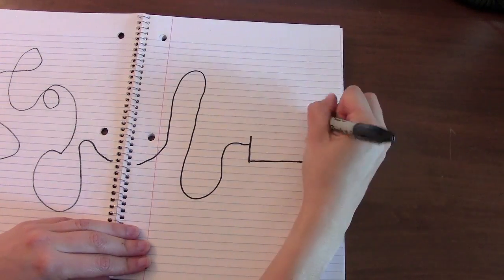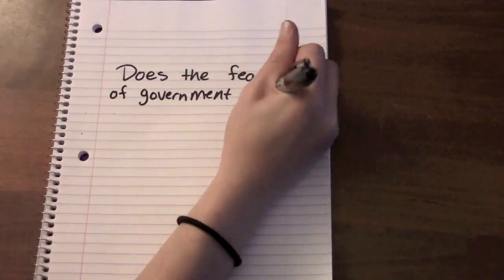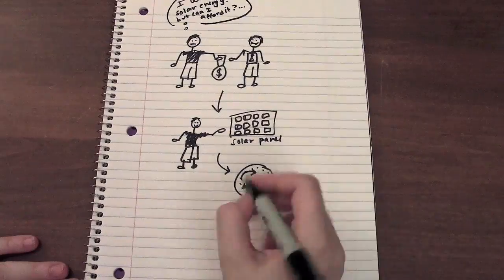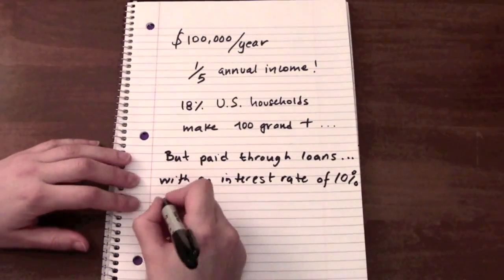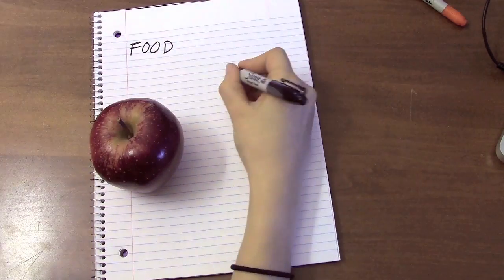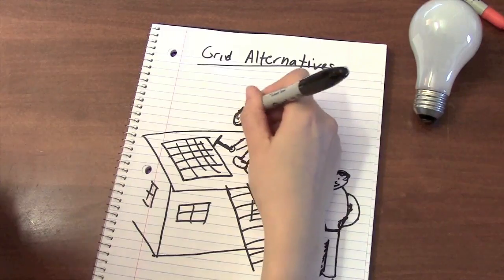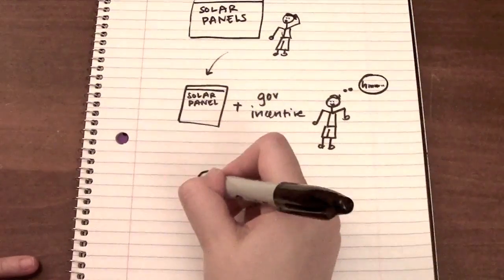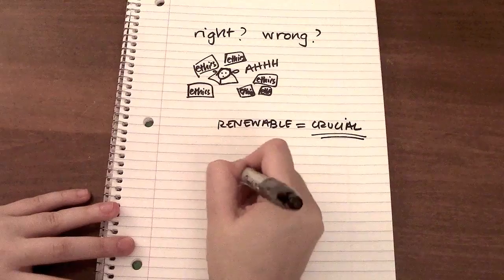Energy Ethics Video Challenge 2012: Implementing Solar Power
Energy Ethics Video Challenge